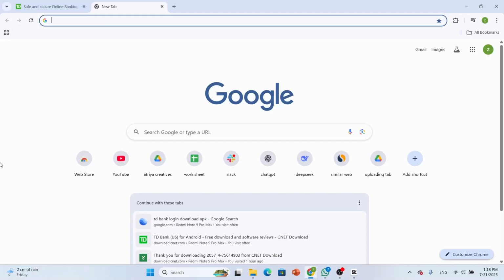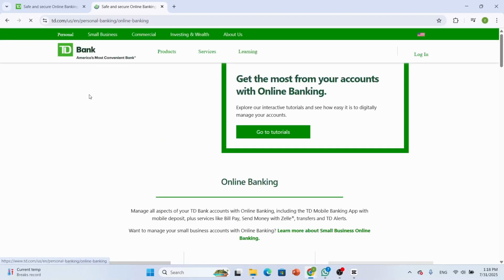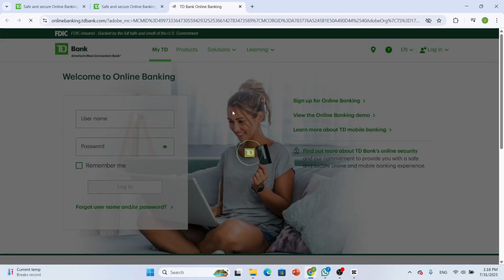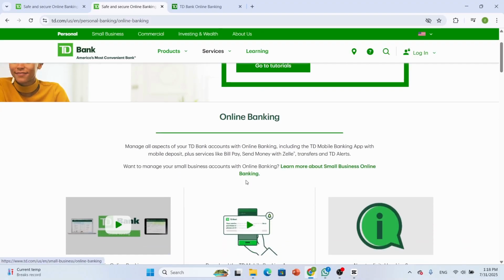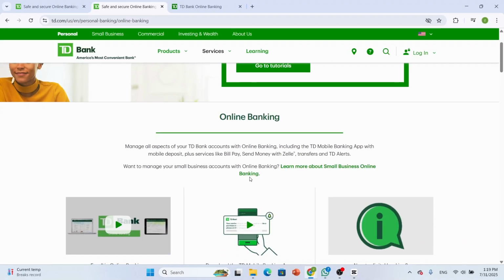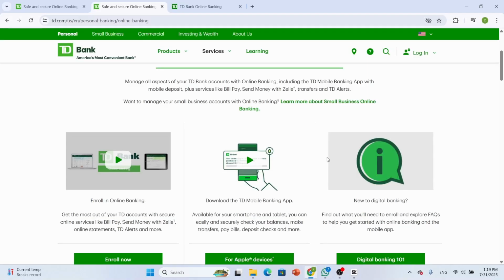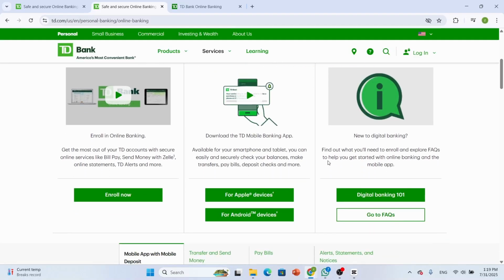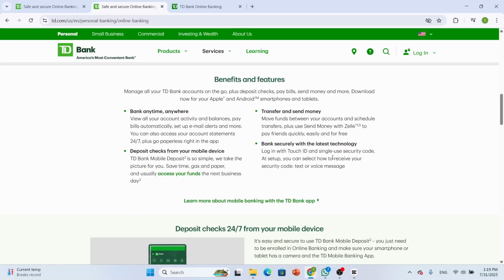How to Schedule a Future Bill Payment on TD Online Banking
How to Schedule a Future Bill Payment on TD Online Banking (2025)! Want to set up a bill payment in advance using TD Online Banking? This video will guide you through the steps on how to schedule a future bill payment on TD Online Banking quickly and easily. Whether you're asking, "How do I schedule a future bill payment on TD Online Banking?" or need help with the process, this tutorial has you covered. Learn the steps to choose your payee, set the payment date, and ensure your bills are paid on time. Watch now to see how you can schedule a future bill payment on TD Online Banking today!

Timestamps:

00:00 How to Schedule a Future Bill Payment on TD Online Banking
00:10 How Do I Schedule a Future Bill Payment on TD Online Banking?